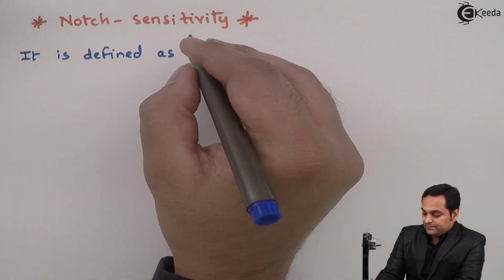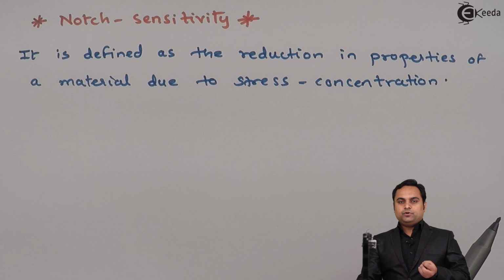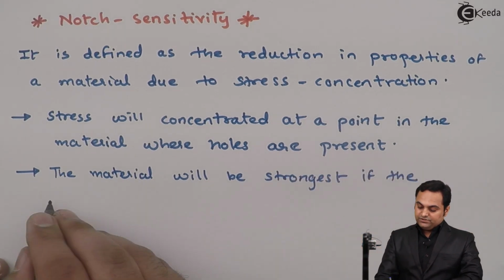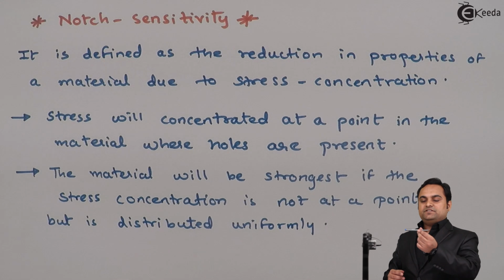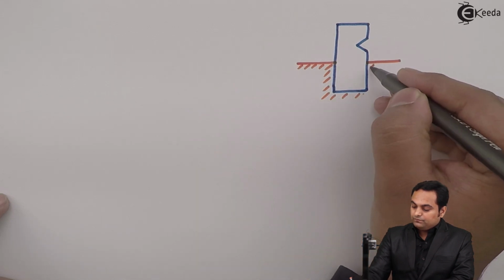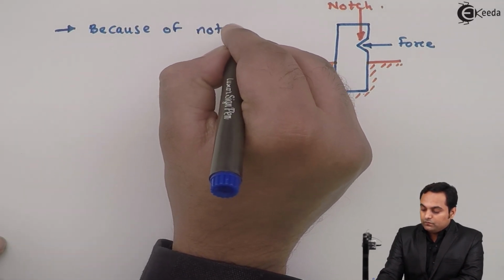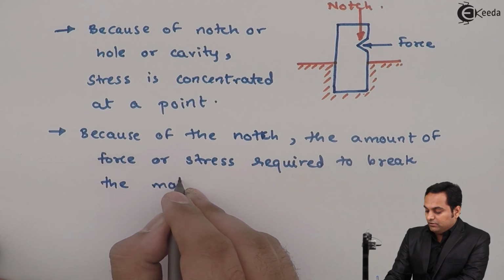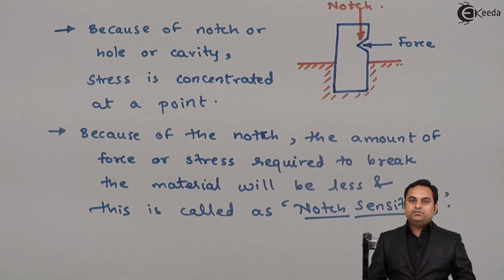Notch Sensitivity - Theories of Elastic Failure - Strength of Materials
Video Name - Notch Sensitivity

Chapter - Theories of Elastic Failure

Watch the video lecture on Topic Notch Sensitivity of Subject Strength of Materials by Professor Zafar Shaikh. Watch the Complete lecture on Engineering Academics with Ekeeda.

Happy Learning.